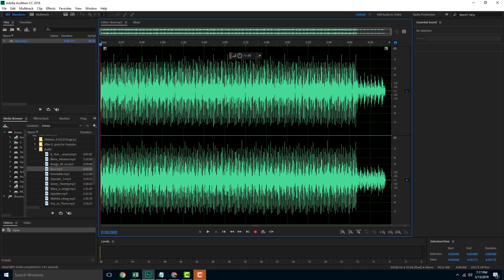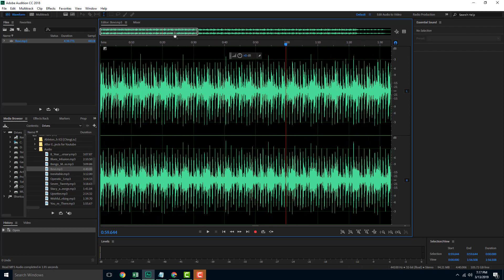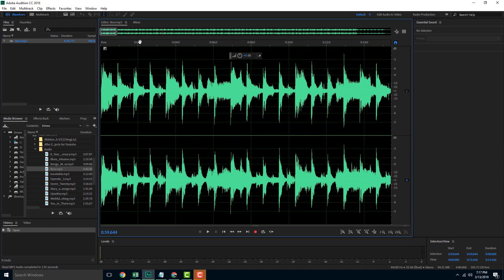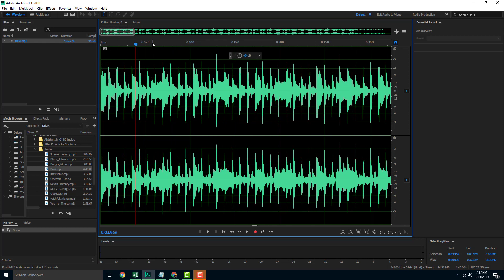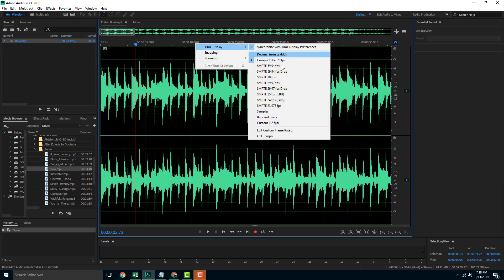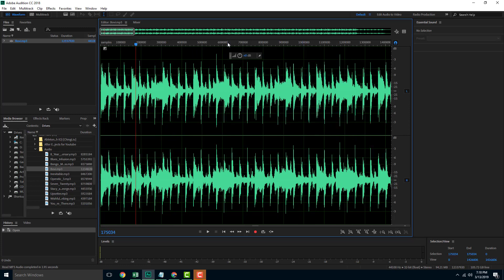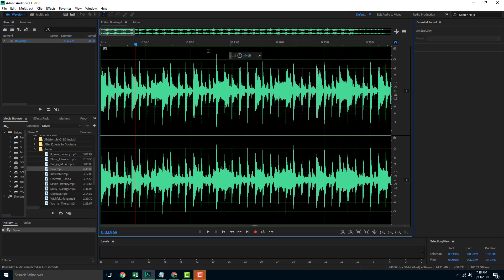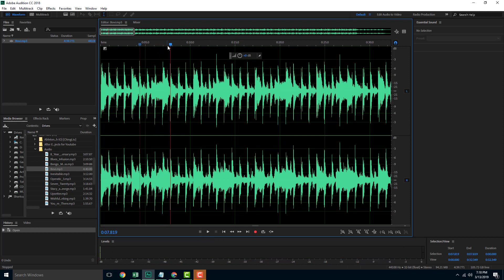Audition Tutorial - Lesson 3 - Timeline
In this tutorial, we will be discussing about Timeline in Adobe Audition.